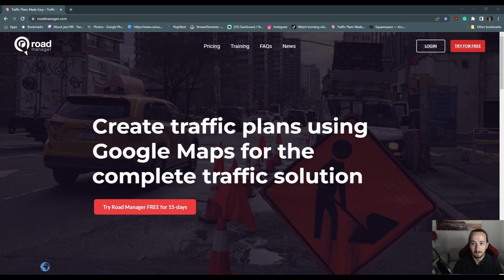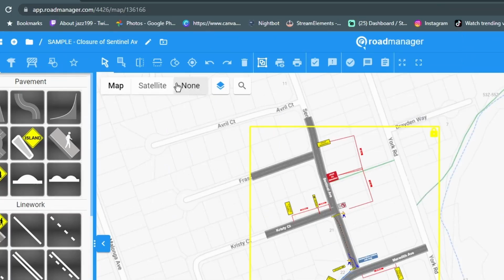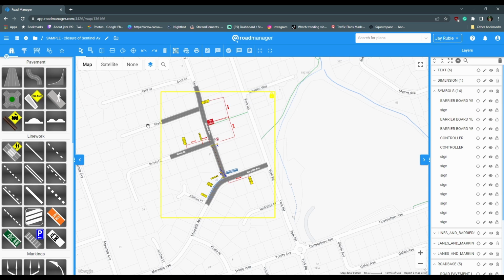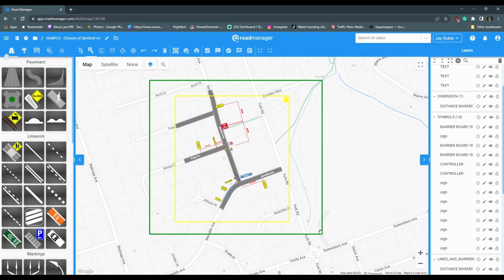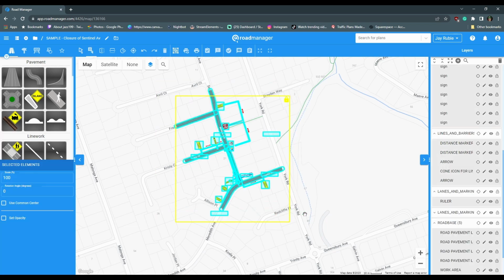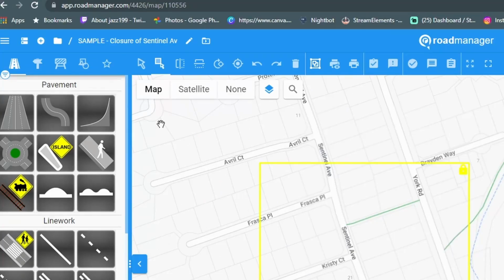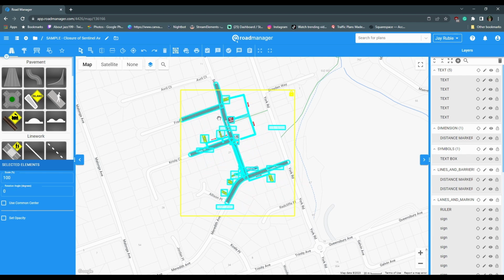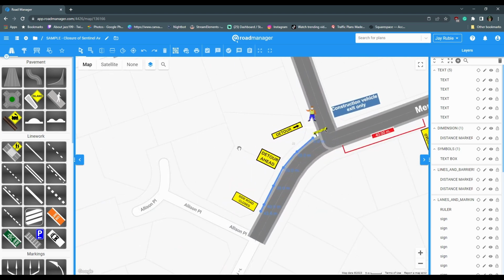Road Manager keyboard shortcuts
Here at Road Manager we want to make it easy as we can for you to draw your traffic control plans. Road Manager is traffic control plan software that is being constantly updated based on feedback from our customers.

We’re also releasing new training videos to help you get the most from Road Manager.

Our latest video shows you how to use keyboard shortcuts to cut and paste from one plan to another, making it even easier to draw a new plan.

Choose Road Manager as your traffic control planning software. Road Manager is the easiest to use Traffic Guidance Scheme software.